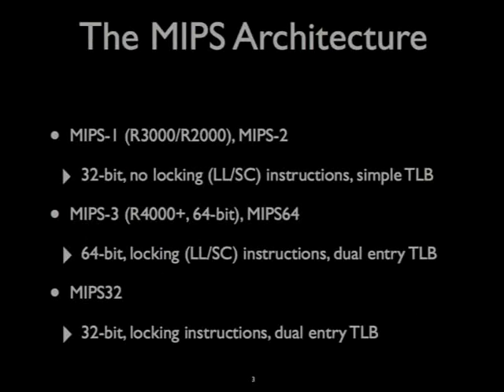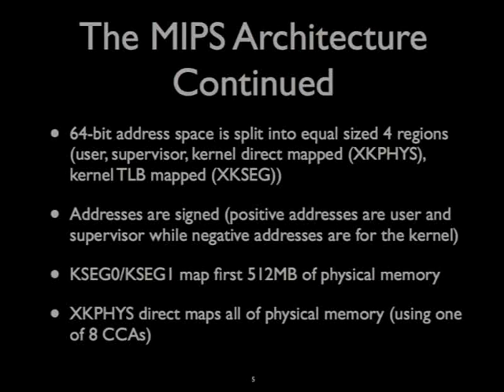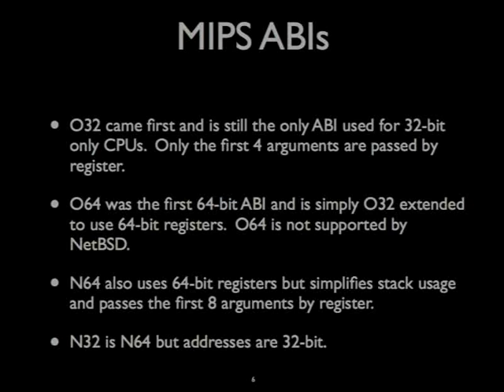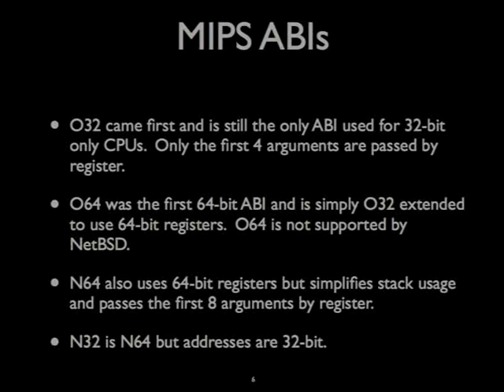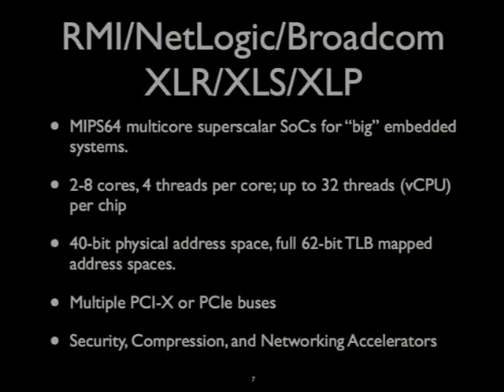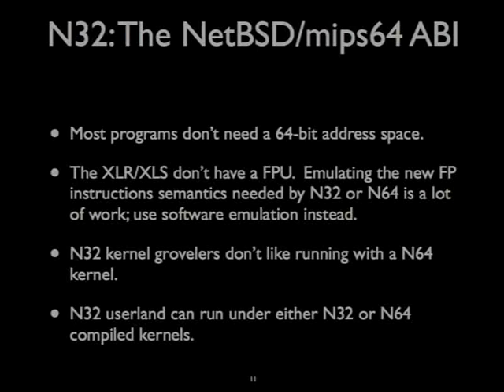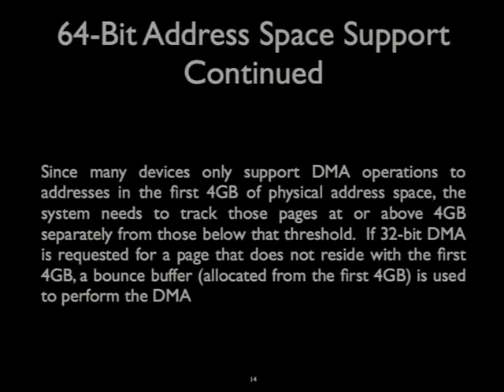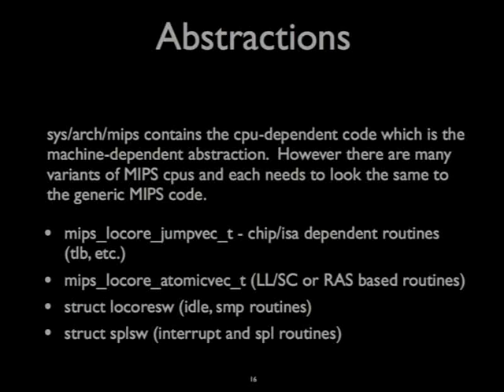NetBSD/mips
Since NetBSD 5 was released, the support for MIPS on NetBSD has been completely revamped. It is now one of the more advanced ports of NetBSD. This talk is an overview on what has changed and what the current state of MIPS support and a brief look forward to what else is coming.

Subjects to be covered:

Why? (Big Embedded space, large amounts of memory, etc). Quick Introduction to the MIPS architecture

Overview of XLR/XLS/XLP

Overview of what changed (toolchain, SMP, pmap, PCU, compat32, new cpu support, use of MIPS features, fast softint) Design decisions

 why N32 by default?
 why no separate mips64?

Major features

64-bit address space
cpu abstraction
dynamic fixups (changing indirect calls to direct calls)
splsw
UVM changes
Fast software interrupts
SMP (for NetLogic XLR/XLS/XLP)
mostly lockless pmap
Choosing a new page size
COMPAT_NETBSD32
     networking
     filesystem mounting
32-bit systems
N32 Kernels

Effects on the NetBSD in general

PCU
direct-mapped UAREAs
COMPAT_NETBSD32
common pmap for TLB based MMUs

What coming?

MIPS MTE support (MultiThread Extension)
Support for other MP MIPS chips (maybe)